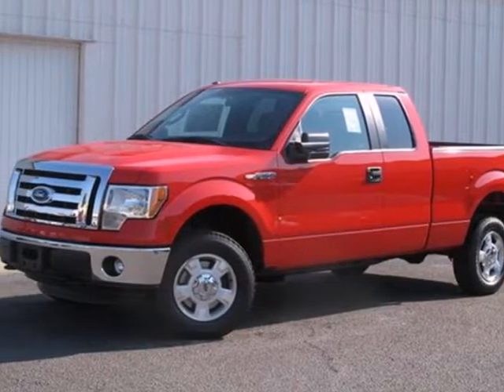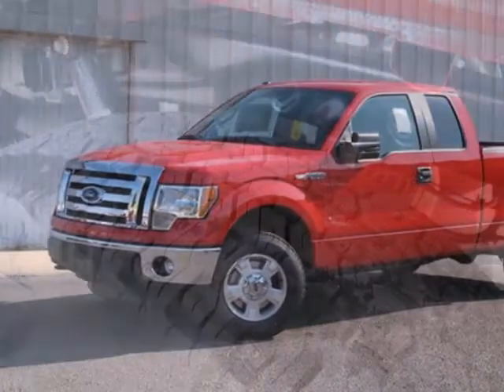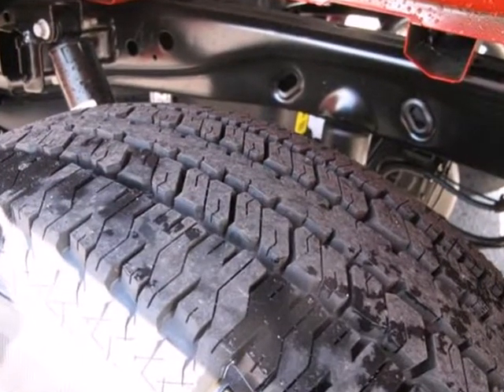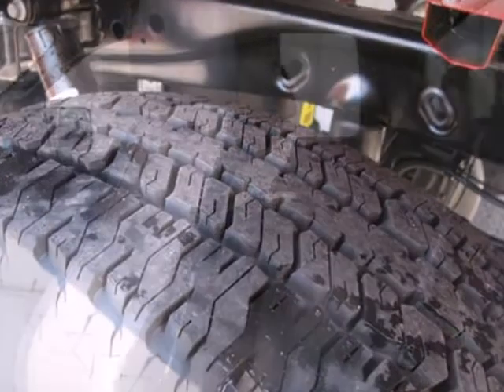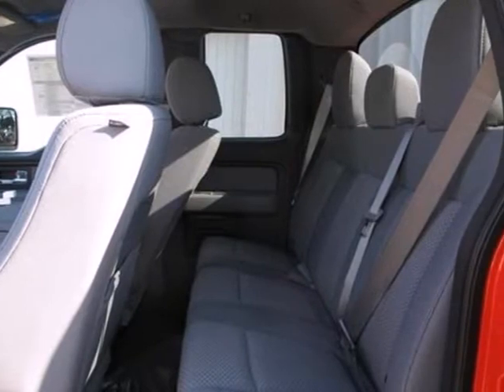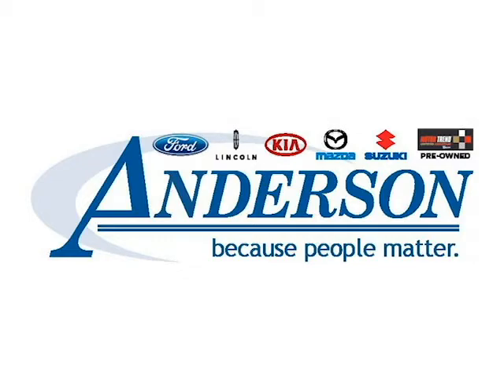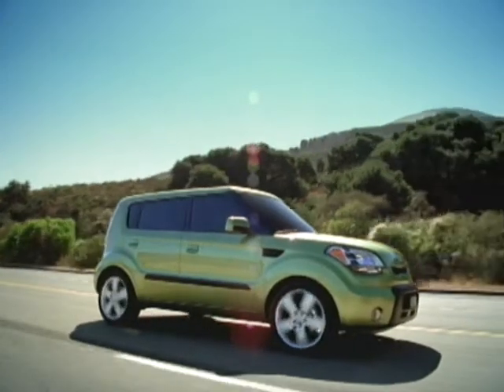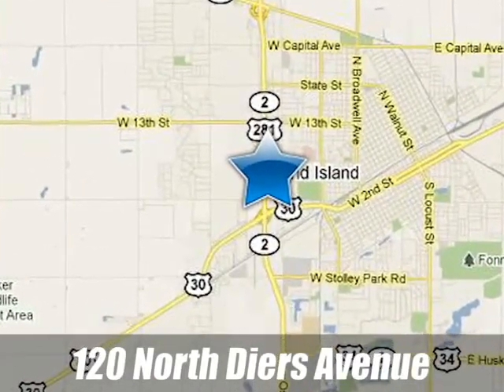2012 Ford F150 G11343 in Grand Island, NE 68803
If you are looking for real value on a great new car, Anderson Ford Lincoln Mercury Kia invites you to come in and test drive this 2012 Ford F150, stock# G11343. We are conveniently located near Grand Island, NE and known for our great selection, reliability and quality. Come take a look at this 2012 Ford F150 today.

Anderson Ford Lincoln Mercury Kia
120 N Diers Ave
Grand Island NE, 68803

Here is the perfect vehicle for you...